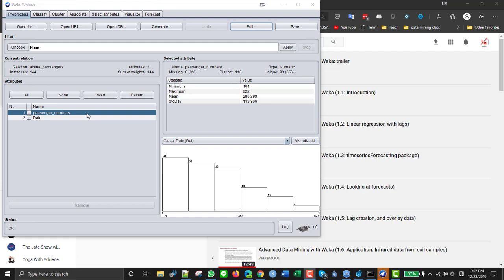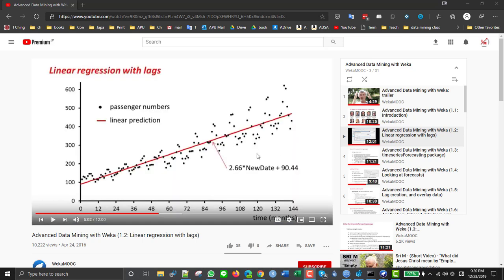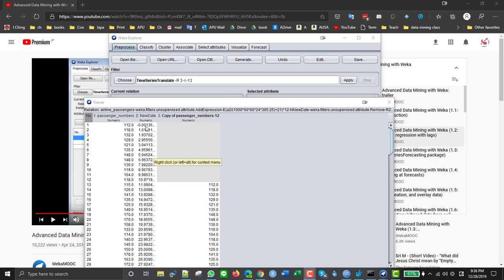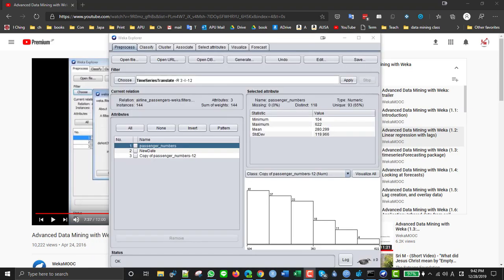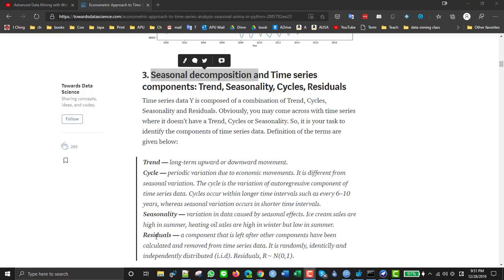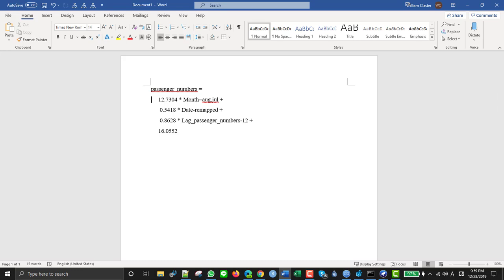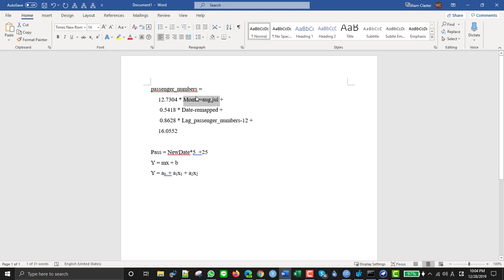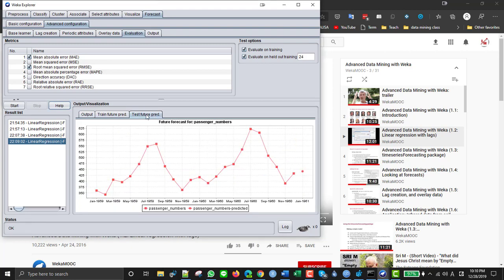Understanding Lags and time series forecasting in Weka